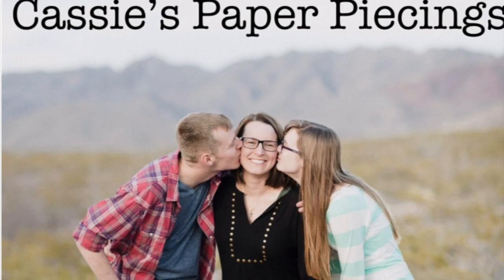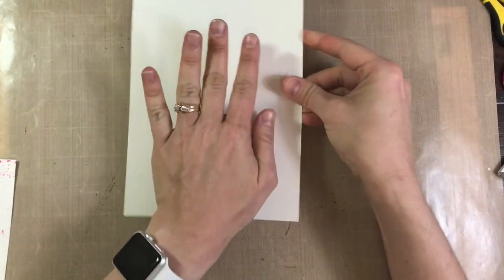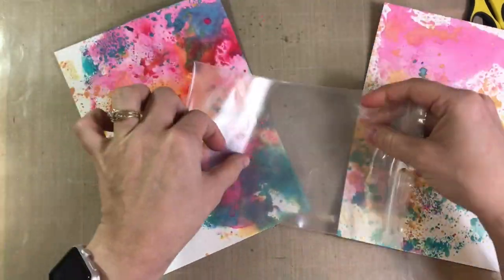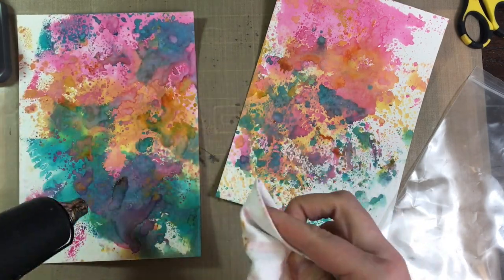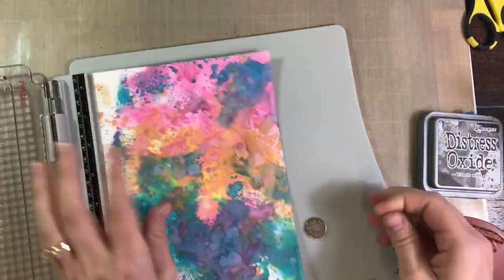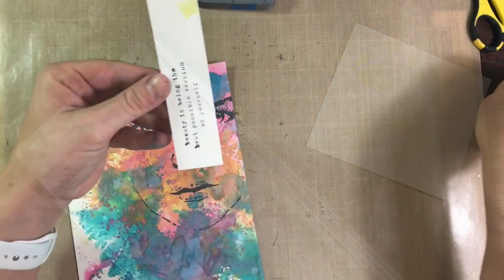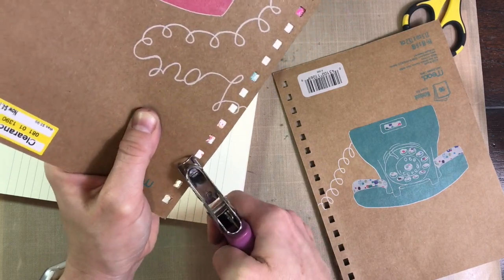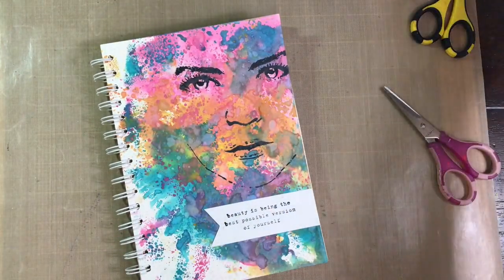Altered Notebook | SSS Girl Power | Distress Oxide Inks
Stamps:  Unity Stamps by Donna Downey -- Windows to the Soul-Large & Imperfection is Beauty
Ink:  Distress Oxide Inks -- Black Soot, Picked Raspberry, Fossilized Amber, & Peacock Feathers
Paper:  Canson XL 140lb Watercolor Paper
Accessories:  notebook, Distress Sprayer, 1/4" hole punch, Tonic Studios Stamp Platform, Craft Mat, Uniball Signo White gel pen